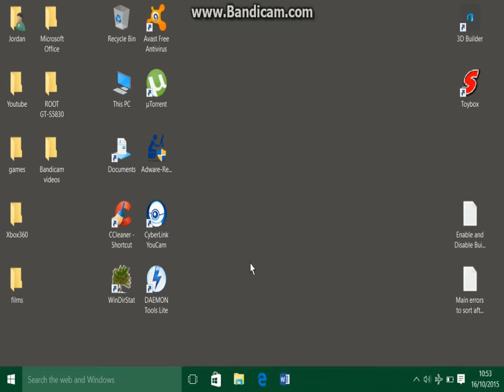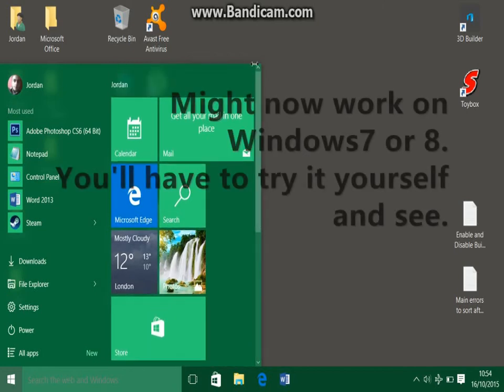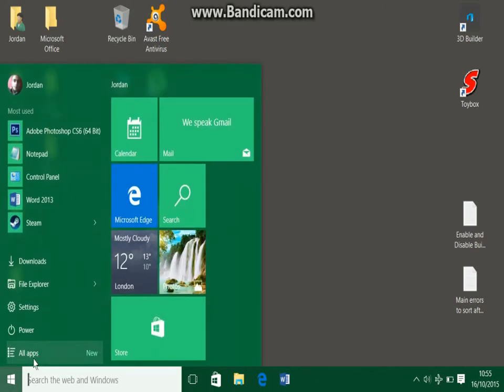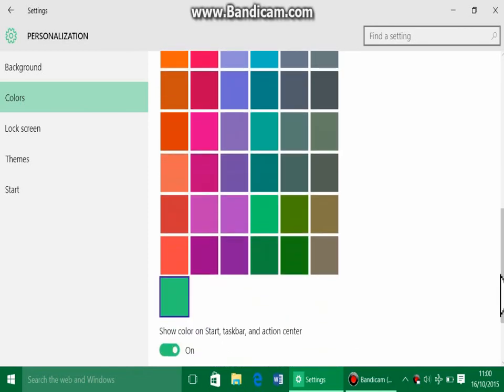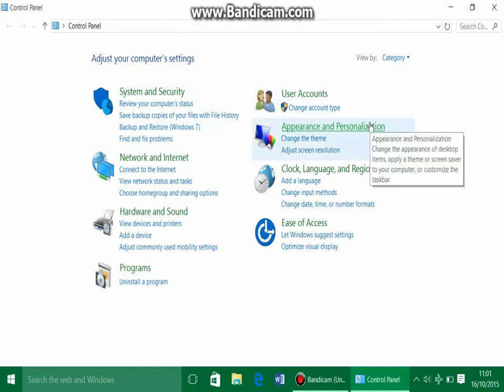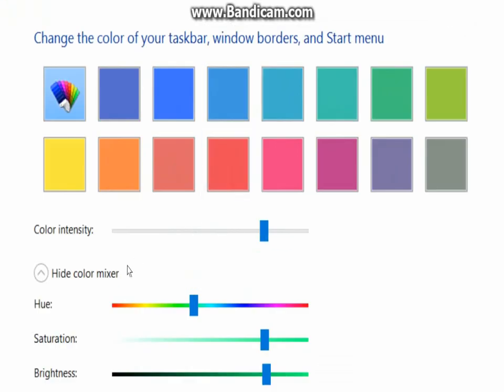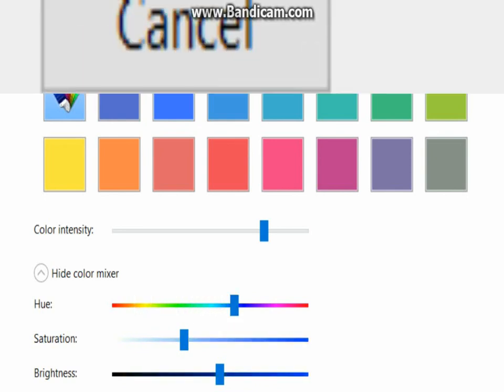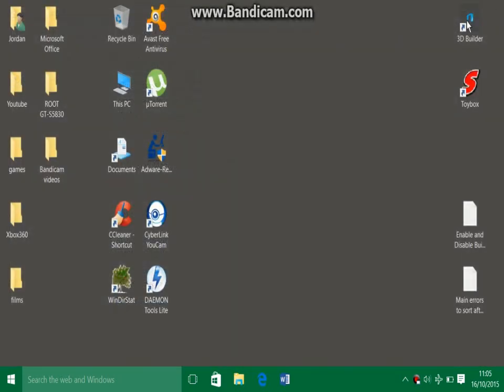How to make: Rainbow (Custom Colour) start menu/taskbar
FINALLY IT IS HERE. MY FIRST WINDOWS 10 TUTORIAL AFTER UPGRADE :)
A very simple tutorial yet effective and fun.

If you are wondering, its NOT actually a rainbow coloured, filled Start Menu/Taskbar. It just allows you to set a custom colour of your liking instead of picking the default allocated colours.